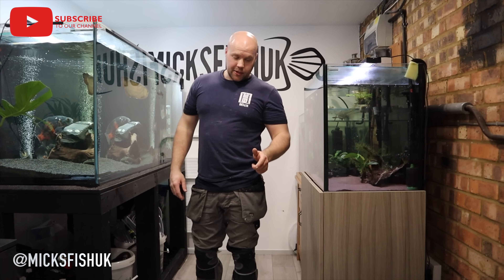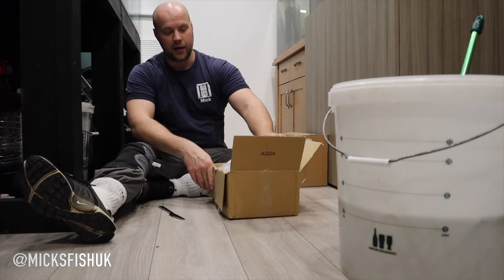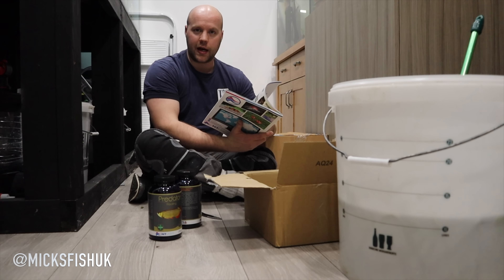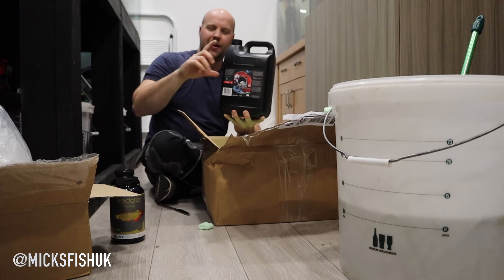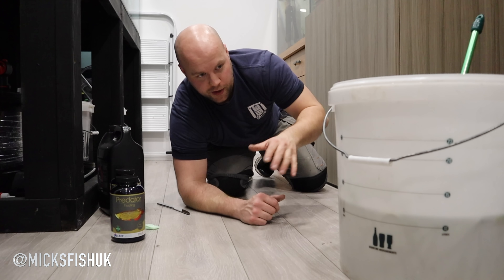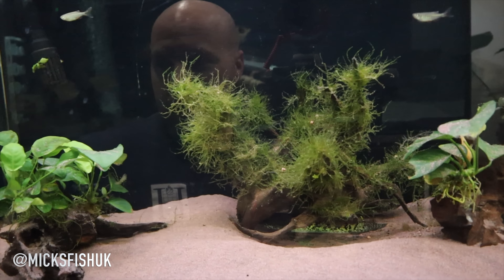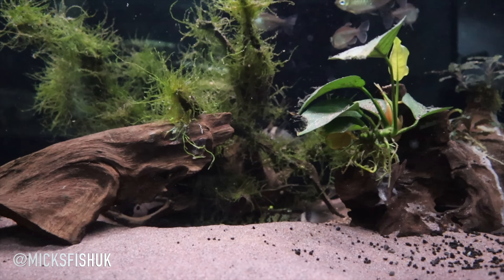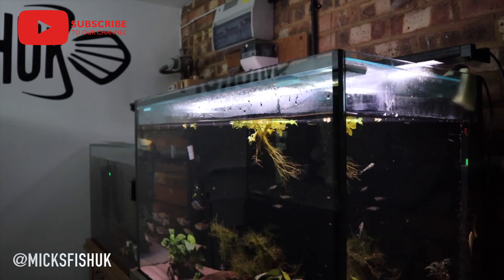10 CONGO TETRAS ADDED TO THE SNAKEHEAD AQUARIUM (PLUS UNBOXING NEW PRODUCTS WHATS INSIDE) ???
It had to be done my 4ft house aquarium was over stocked and the tetras have settled in well with the 2 snakeheads.

mars red aquarium sand